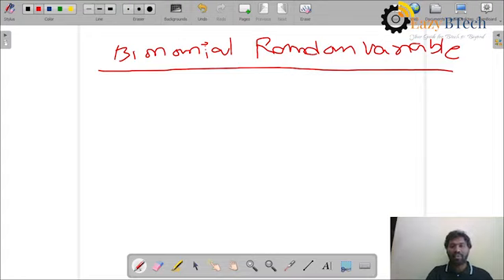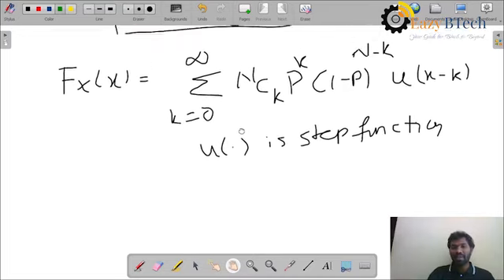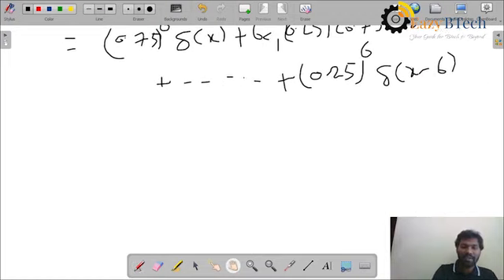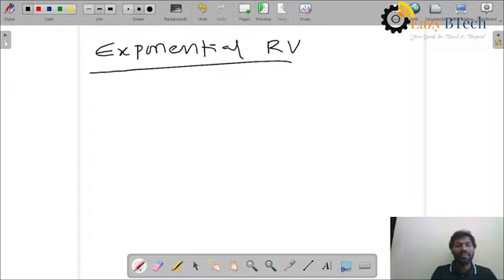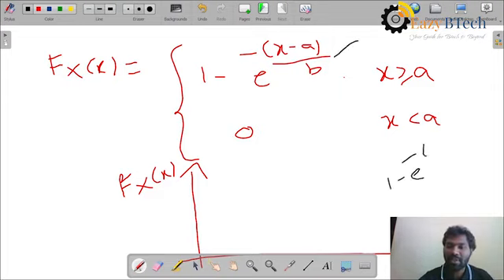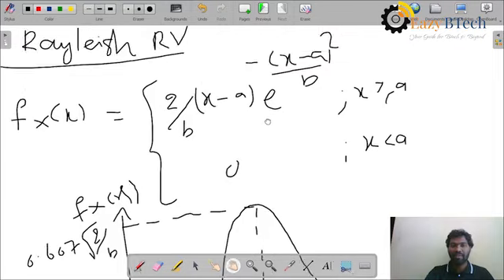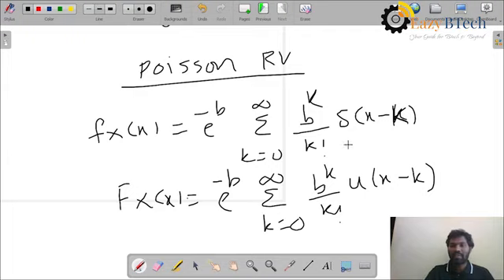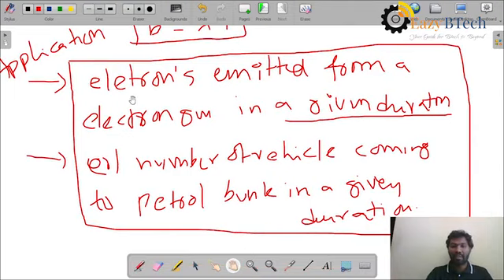The Random Variable Density and Distribution functions of Different Random variables Lecture 8